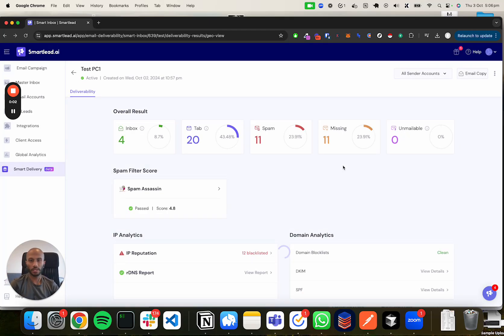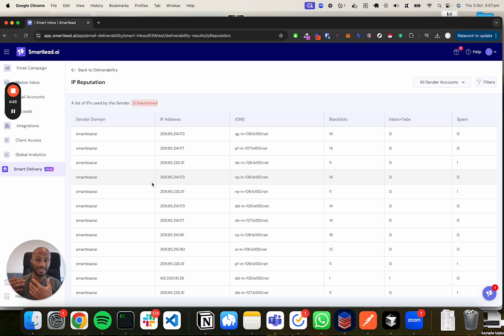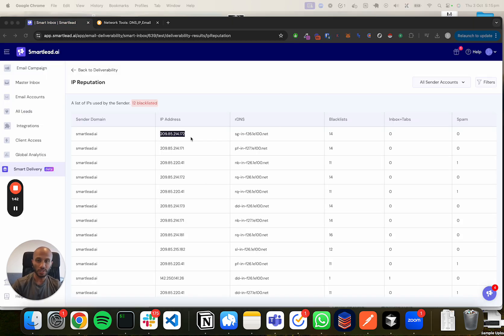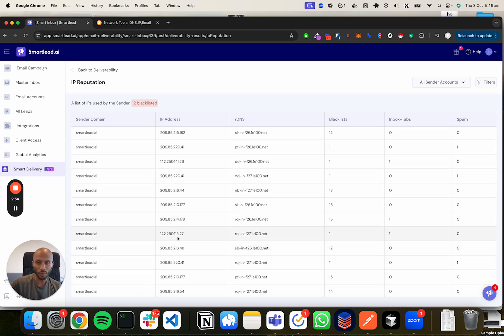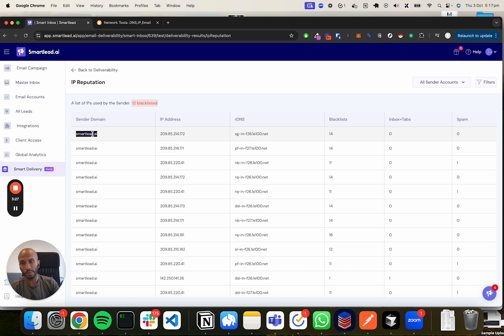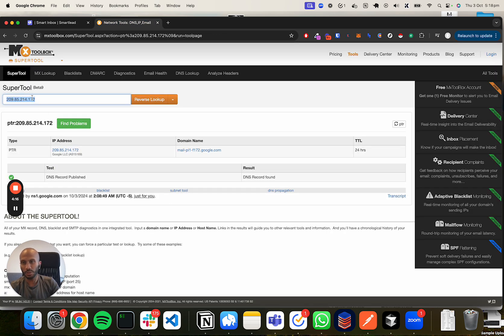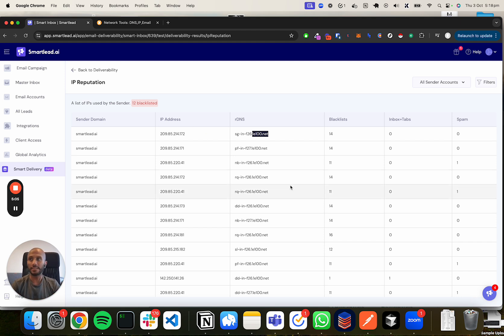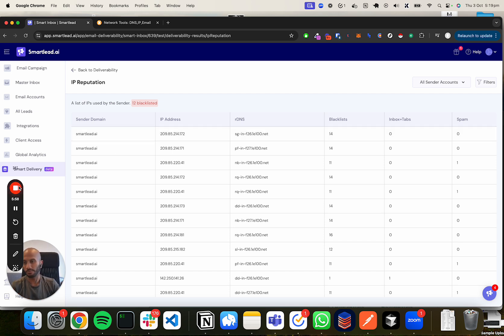#5 Understanding IP Blacklist Reports | SmartDelivery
In this video, Vaibhav explains the IP Blacklist Report and walks you through the IP Reputation section of SmartDelivery. Gain insights into what IP reputation means and the implications of being blacklisted.